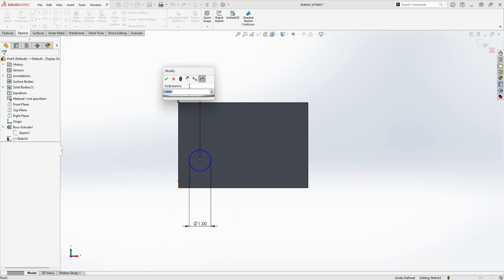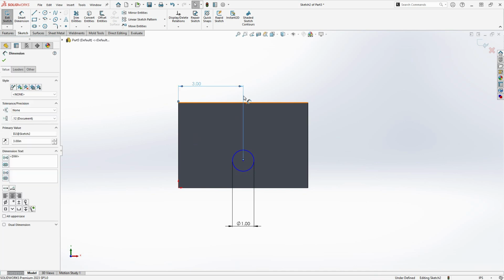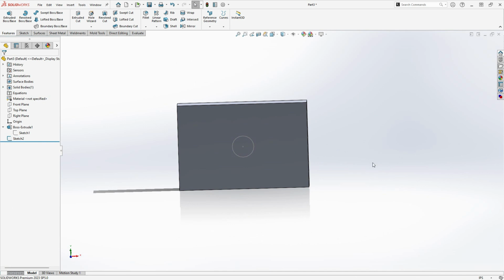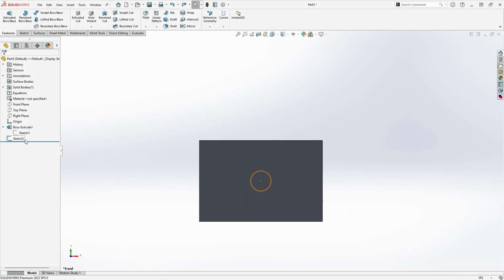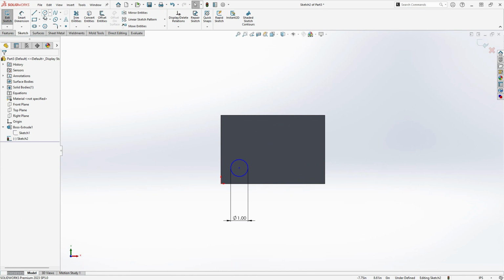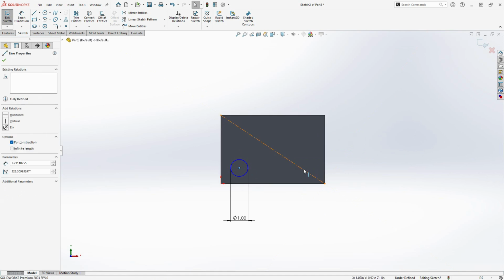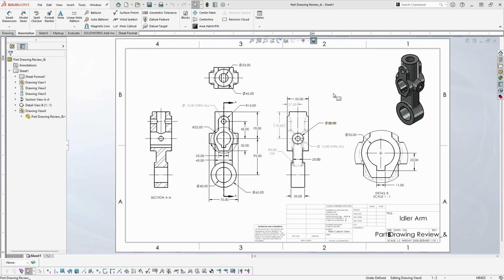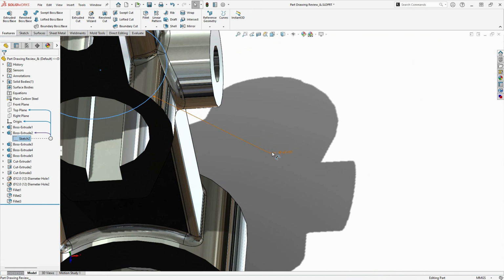2) SOLIDWORKS Overview || English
Welcome to our latest video, where we provide a comprehensive overview of SOLIDWORKS, focusing on its core concepts. Whether you're new to SOLIDWORKS or looking to refresh your knowledge, this video covers the essential principles that make SOLIDWORKS a powerful tool for design and engineering.

📏 What You'll Learn:

An introduction to SOLIDWORKS' parametric modeling capabilities, allowing you to create dynamic, easily adjustable designs.
Understanding feature-based design and how it enables you to build complex models through a series of features and operations.
Exploring the fully associative nature of SOLIDWORKS, ensuring that changes made in one part of your design automatically update related components.
A brief discussion on design intent, and how SOLIDWORKS helps you capture and maintain the intended behavior and relationships within your designs.
🎥 Video Highlights:

Clear explanations of key SOLIDWORKS concepts to build a strong foundation in parametric and feature-based modeling.
Examples demonstrating the fully associative nature of SOLIDWORKS and its impact on design efficiency.
Insights into best practices for capturing design intent, ensuring your models behave as expected throughout the design process.

Join us in this SOLIDWORKS overview to grasp the foundational concepts that will enhance your design capabilities and efficiency.